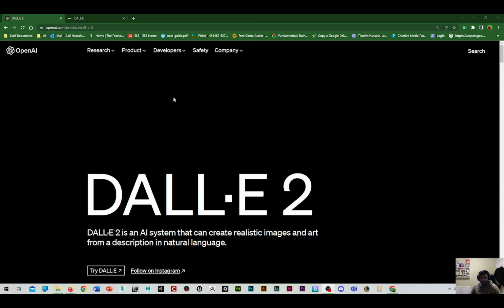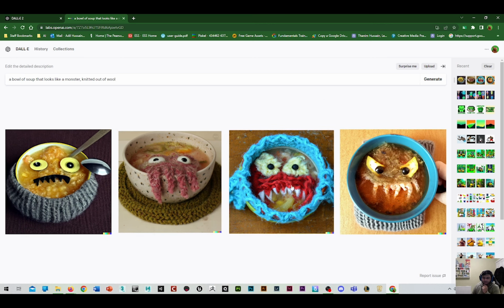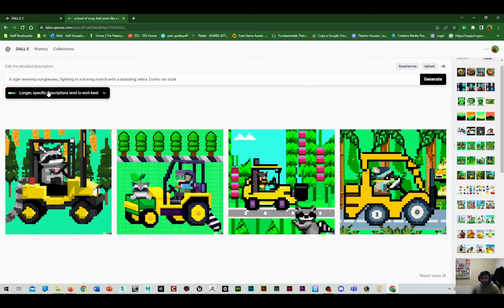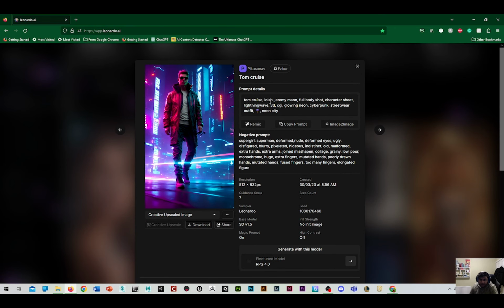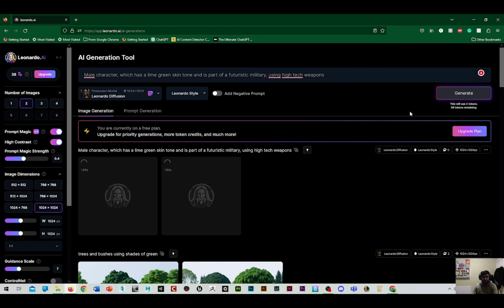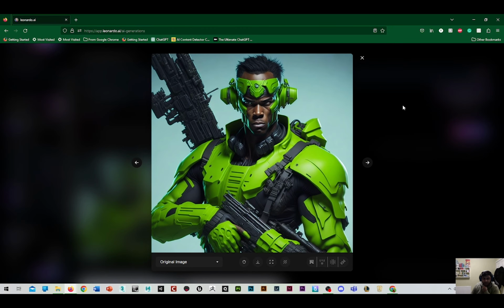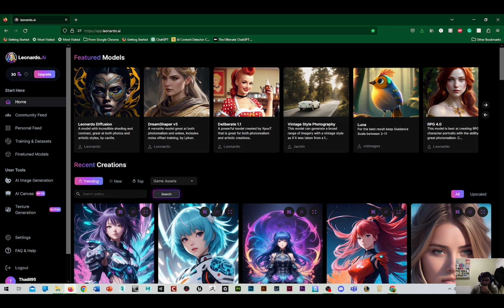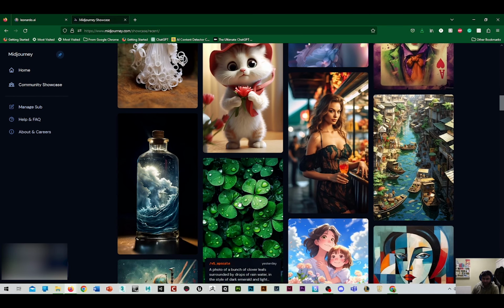Educational Evolution: Text to Image- DALL·E 2 & Leonardo.Ai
Hello, navigators of the educational tech frontier! Our quest for knowledge advances with the eighth instalment of our series: 'DALL-E 2 and Leonardo.AI: Painting the Future with Text-to-Image AI Generators'.

In this enlightening episode, we journey into the mesmerizing realm of text-to-image AI generators. We'll focus our exploration on two revolutionary tools: DALL-E 2 and Leonardo.AI. These innovative AI models are reshaping the way we communicate and learn, turning text into vivid, detailed images.

DALL-E 2 and Leonardo.AI are not your average AI applications. They are powerful tools that convert textual information into graphical representations, providing a new layer of engagement and understanding. But how do these models work? What sets them apart? And, importantly, how can they enhance our teaching and learning experiences? We'll unravel these questions and more.

As educators and instructional designers, it's crucial that we keep pace with such innovations. By understanding and harnessing these tools, we can create more visually engaging, interactive, and effective learning environments.

Join me as we delve into DALL-E 2 and Leonardo.AI, gaining insights into their functionalities and potential applications in the educational landscape. Together, let's harness the power of AI to revolutionize education.

Together, we're painting a vibrant picture of the future of education